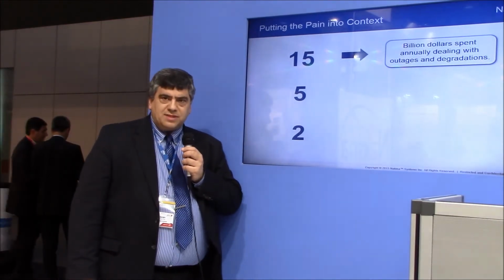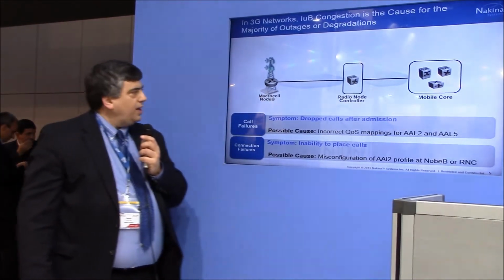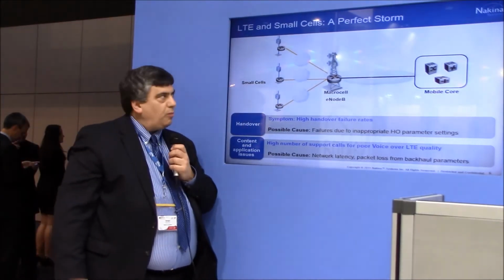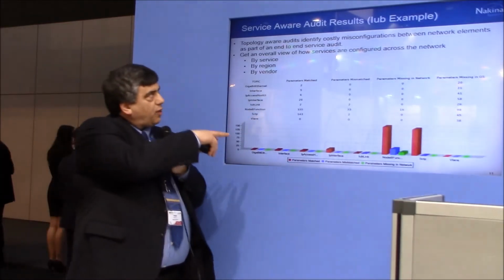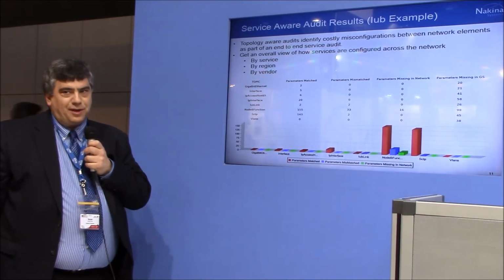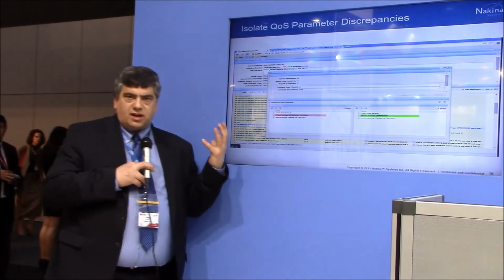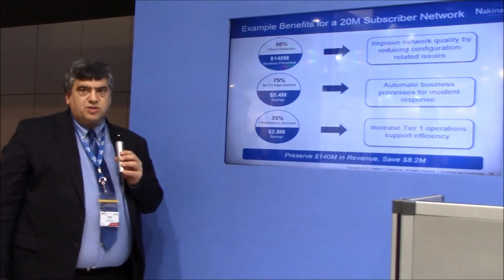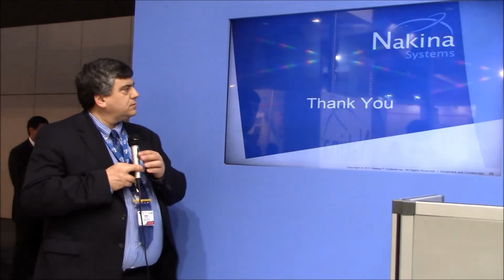MWC15 NI-CONTROLLER Network Data Analytics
Network Data Configuration Auditing and Analytics, Presentation from Mobile World Congress 2015